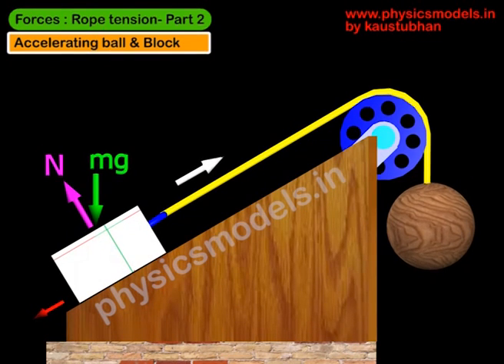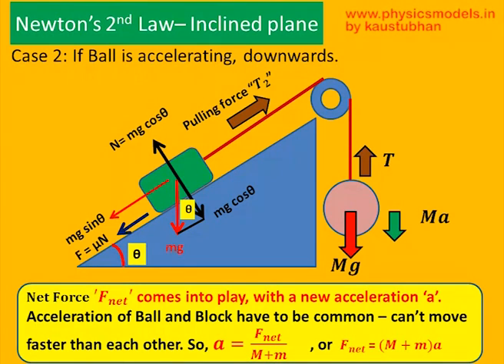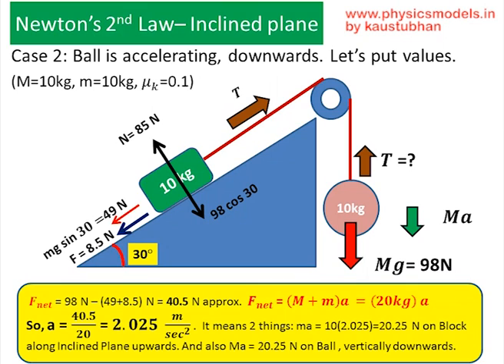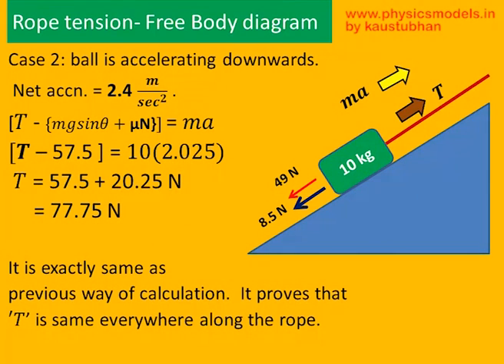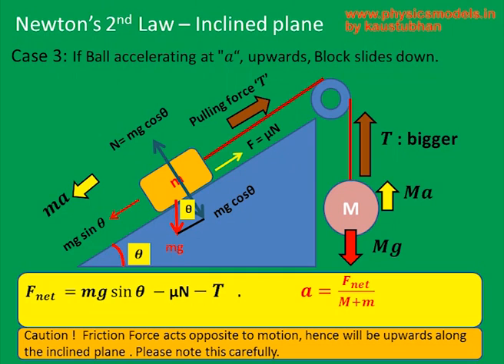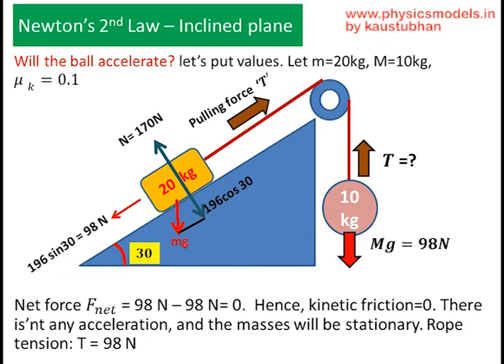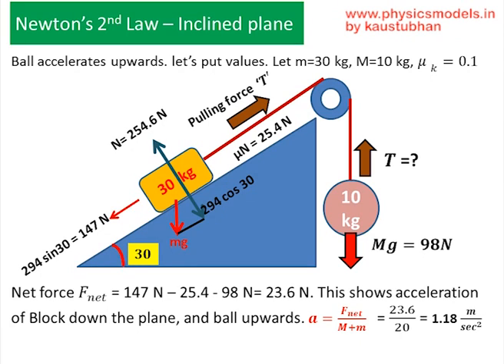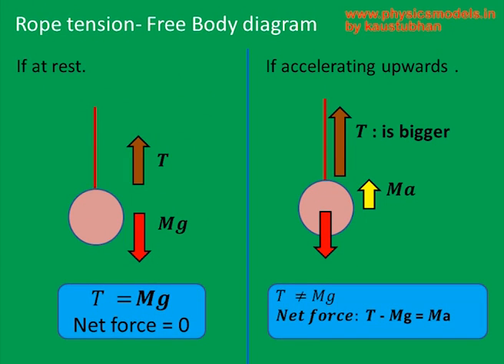Newton's 1st&2nd Laws-Inclined Plane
Video with animation explains using Newton's 2nd law to calculate NET acceleration for a system of objects taken together. A numerical example clarifies the calculation for an Inclined Plane situation . The video also explains how to calculate Rope Tension for a System of two masses having a common acceleration between them. [ please also Thanks.